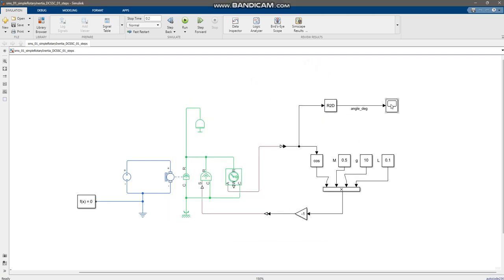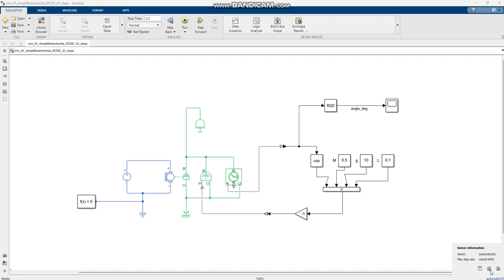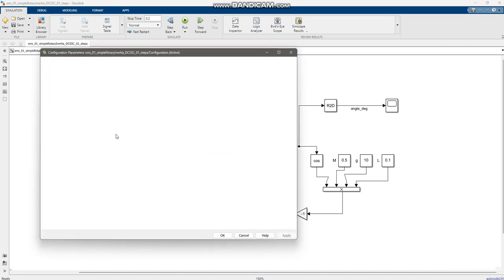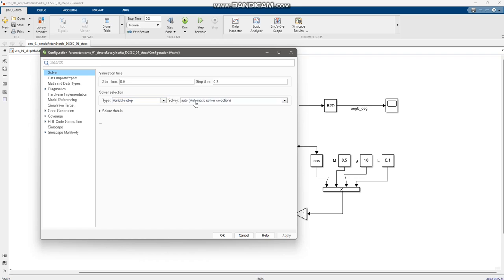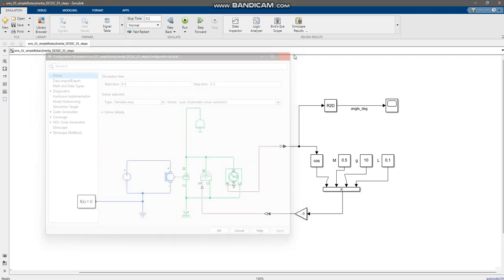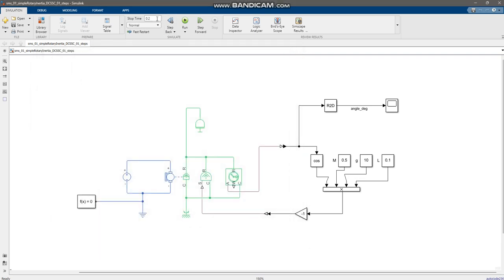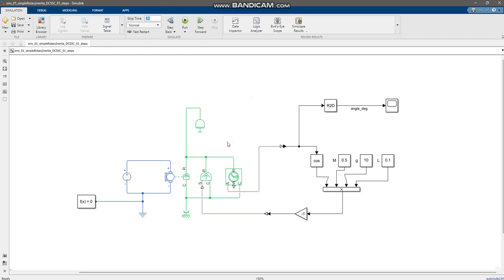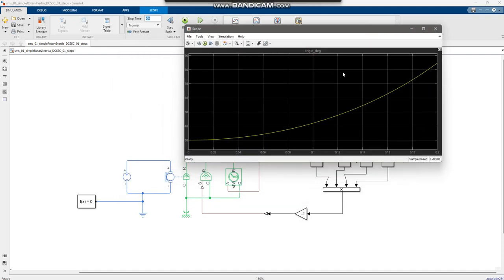ETM 4222: L06b 4 PMBDC Discussion Results